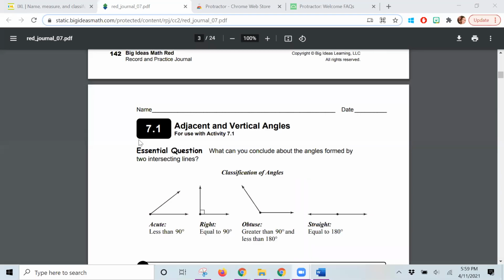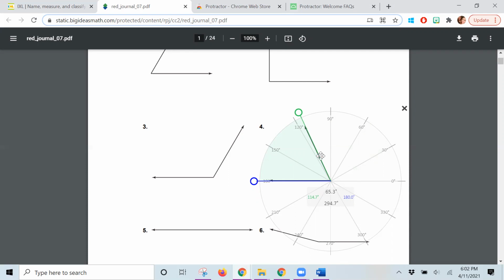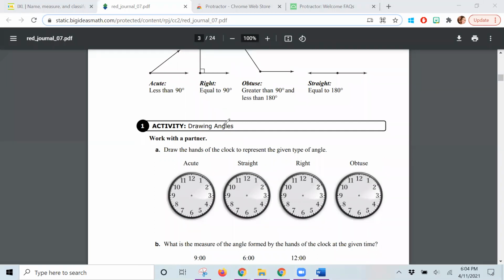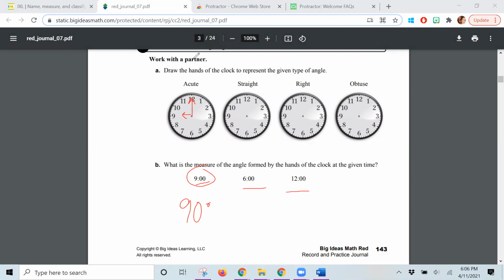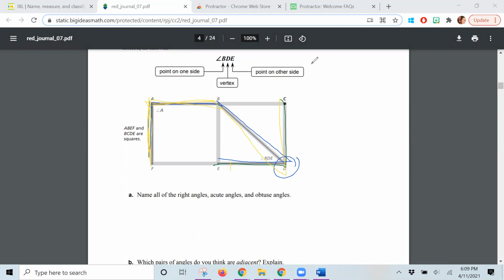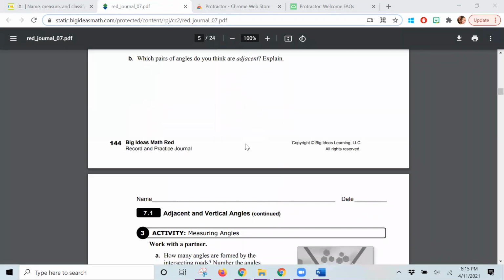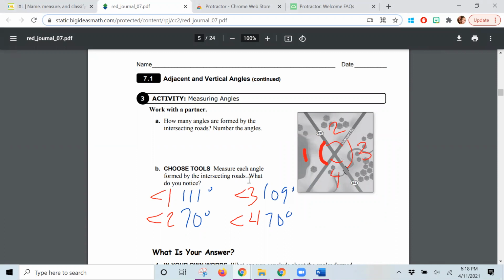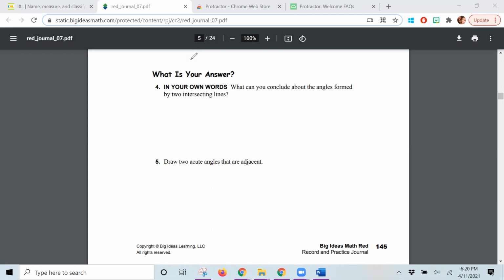Naming, Classifying, and Measuring Angles